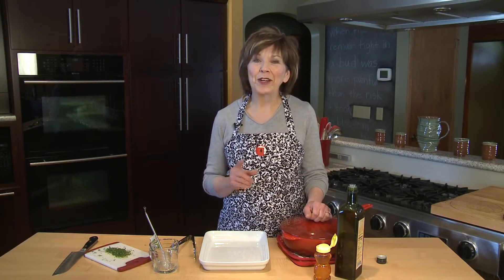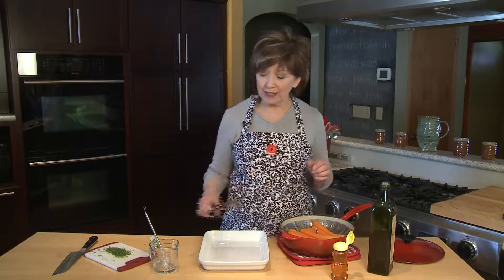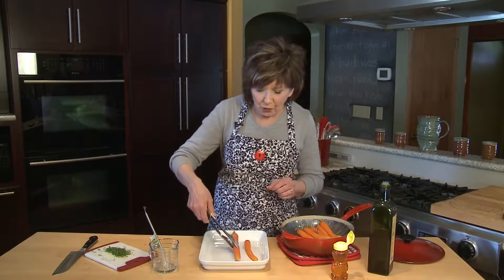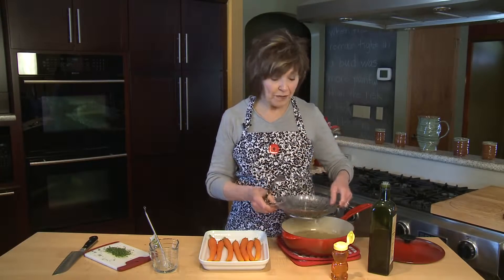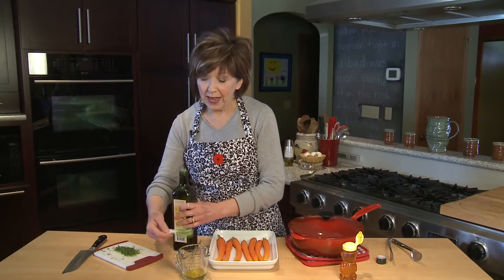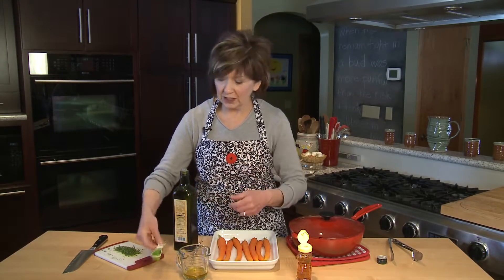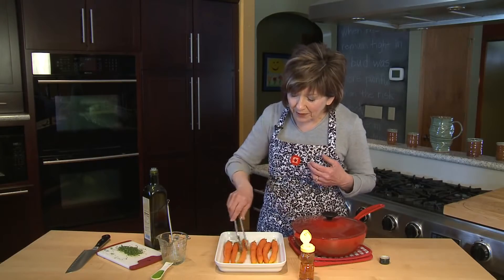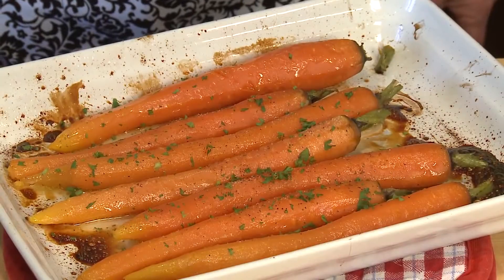Good Food, Good Life, 365 - Honey Roasted Carrots